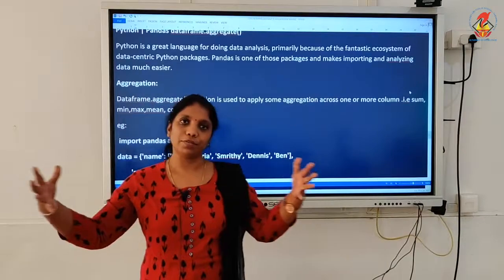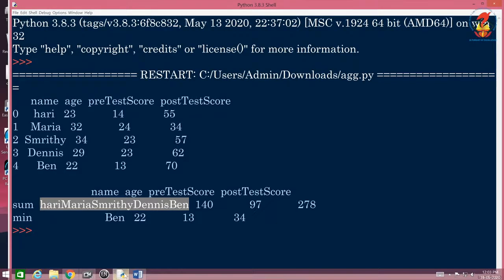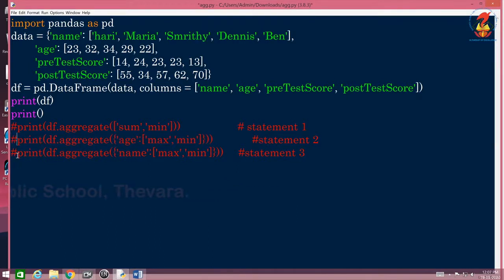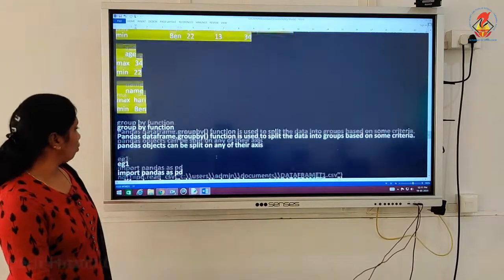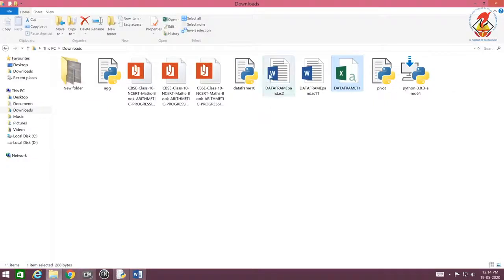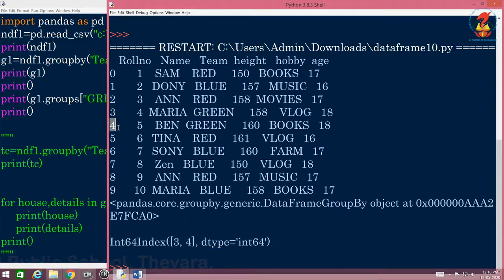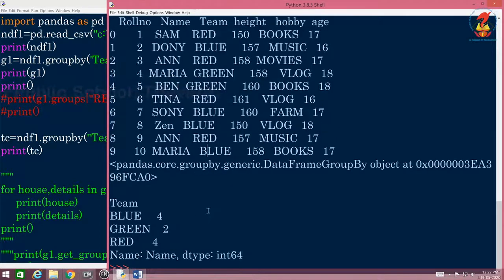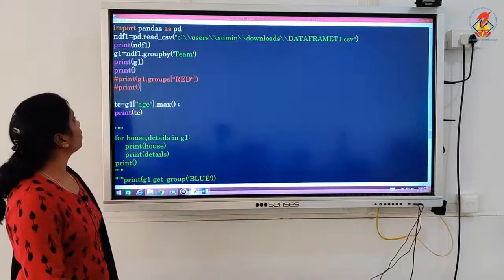IP12 Video 16 Python Pandas DataFrame